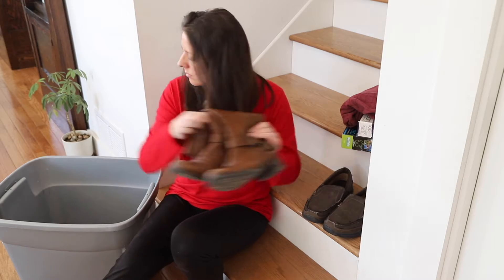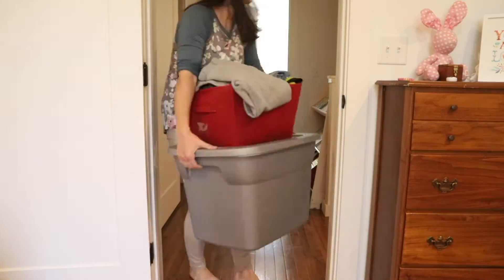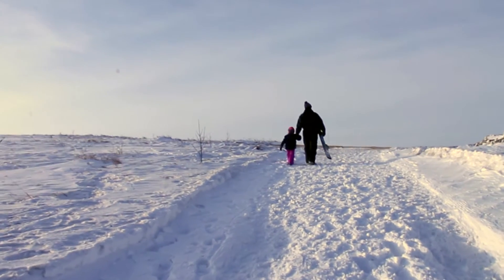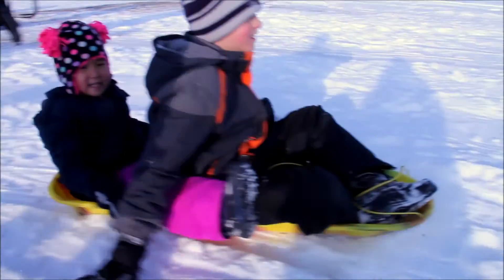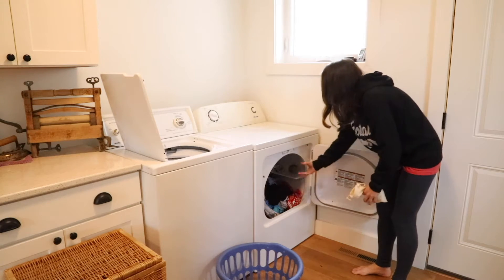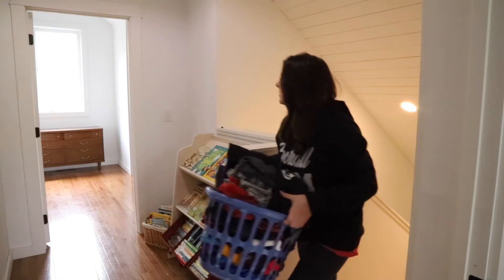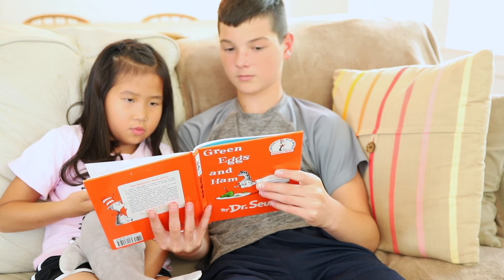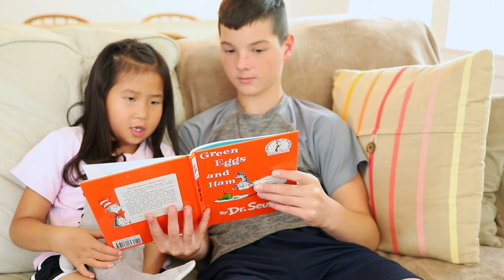7 ways to TEST out Minimalism | Minimalism for beginners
When we first started simplifying our lives - the entire process felt overwhelming! We were faced with years of clutter, and multiple bad habits that needed to be broken.
But we continued on, one step at a time, and eventually fell in love with the minimalist lifestyle!

Perhaps you are finding yourself in a similar situation. Knowing you want to make a change. Ready to make a change. But not sure HOW or WHERE to start.

The seven minimalism tests that I outline in this video are all wonderful starting points. Each one would allow you to try out a minimalist principle, without making a major commitment.

It's all about taking that FIRST STEP on a path toward change!